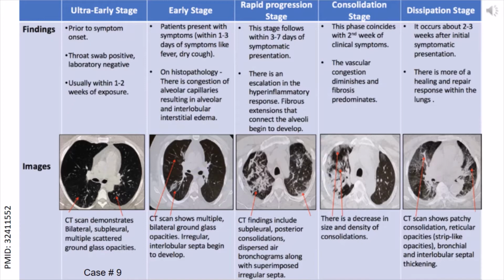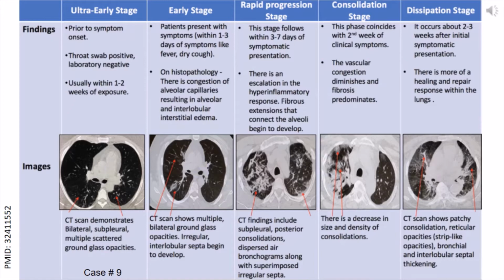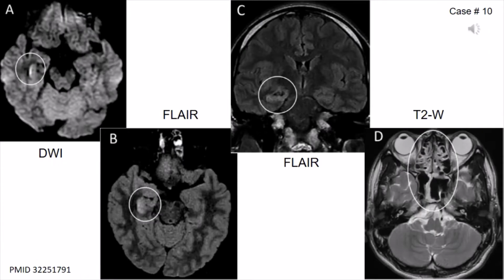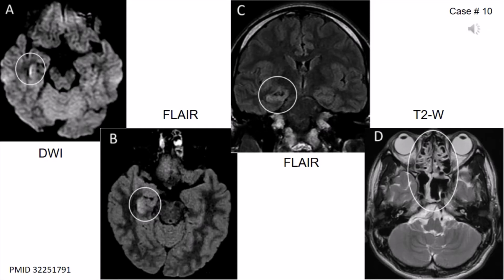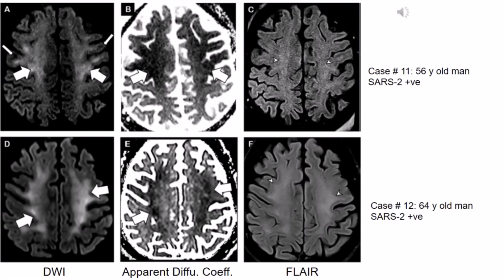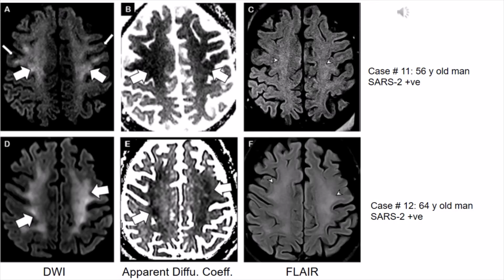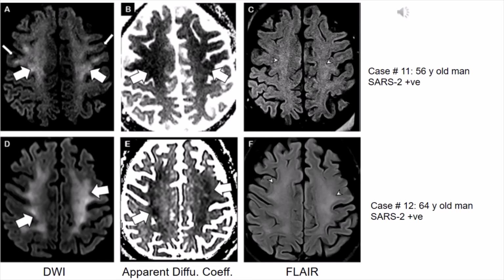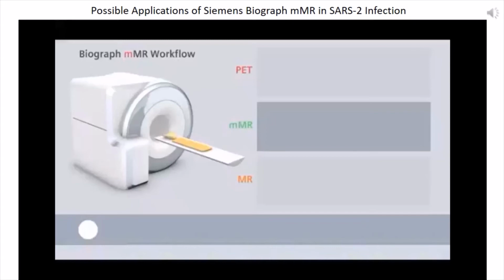Part 3/3 - Assessment of Organ Damage in SARS-CoV-2 Infection with Imaging Modalities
Presentation Title : Assessment of Organ Damage in SARS-CoV-2 Infection with Imaging Modalities. This presentation is divided into 3 parts. Each part is of duration 10 -12 min. This presentation describe general information on source of SARS-CoV-2, diagnostic test available, drug development to treat infection, and 13 cases where PET, CT and MRI discovered organ damage in asymptomatic and symptomatic patients.